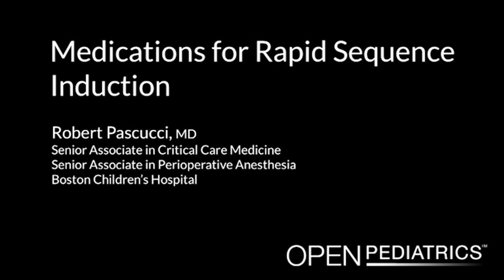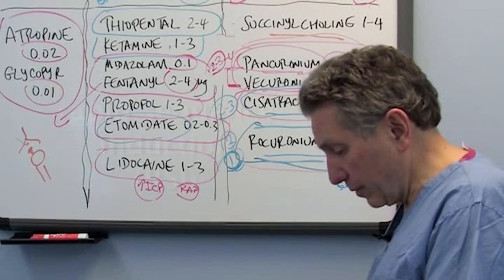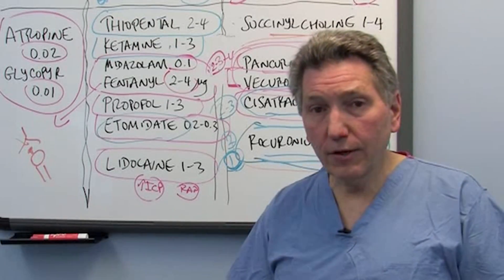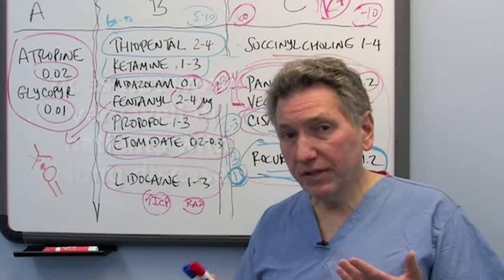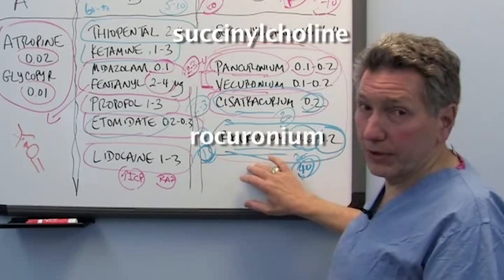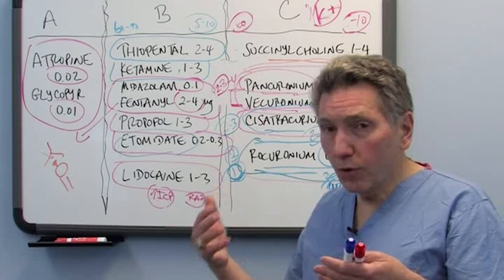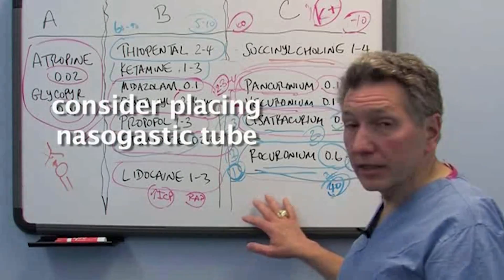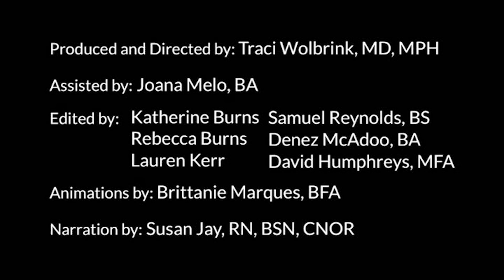Medications for Rapid Sequence Induction by R. Pascucci | OPENPediatrics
Learn the indications, contraindications, and specific steps in performing rapid sequence induction for emergent intubation.
0:00 Introduction
2:11 Chapter 2: Pre-oxygenation
3:13 Chapter 3: Administering Medications
4:35 Chapter 4: Cricoid Pressure
6:01 Chapter 5: Summary

Most recent peer-review: July 10, 2015.